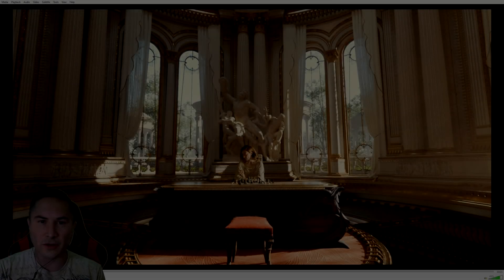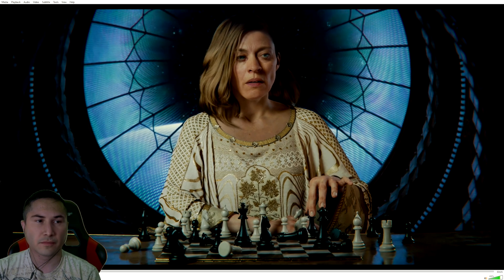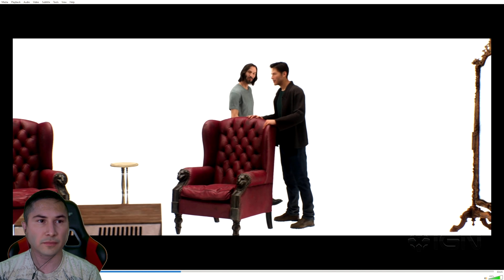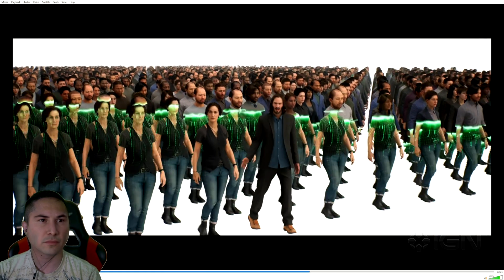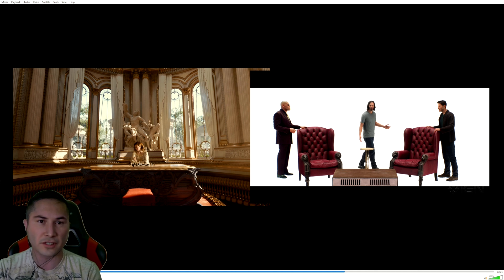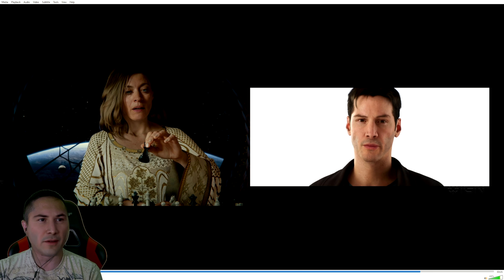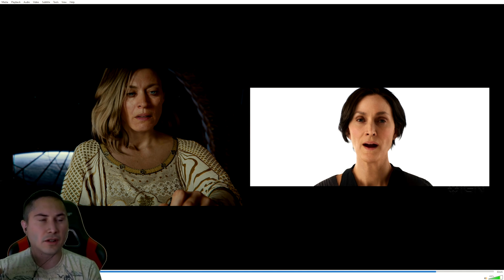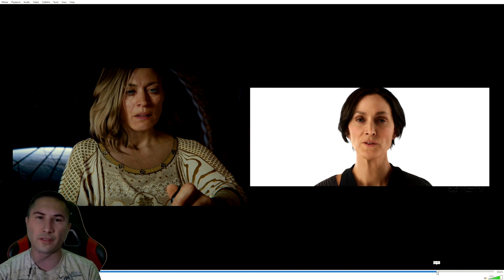Unity Demo vs Unreal Engine 5 Demo